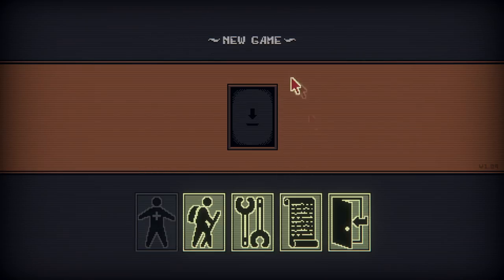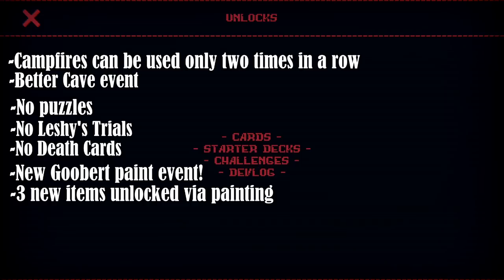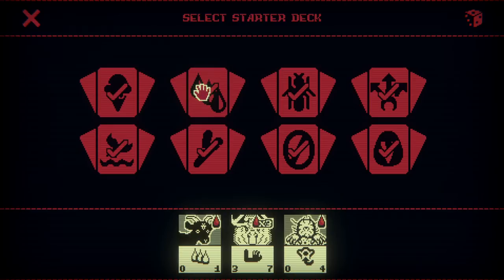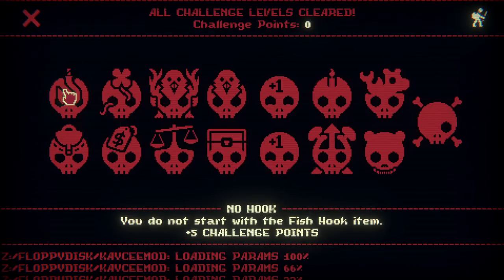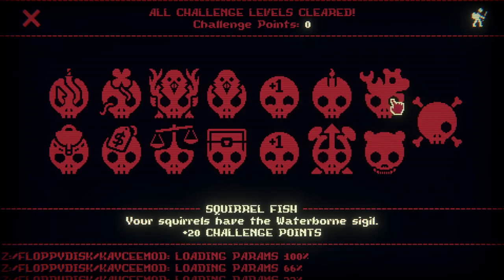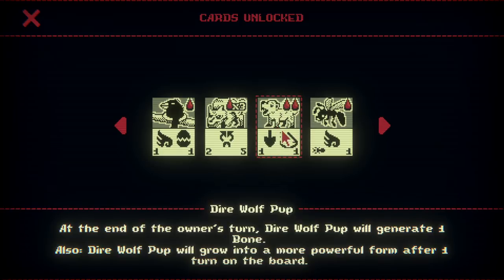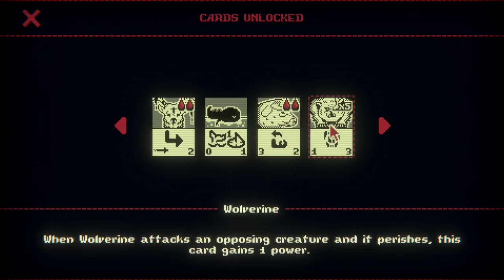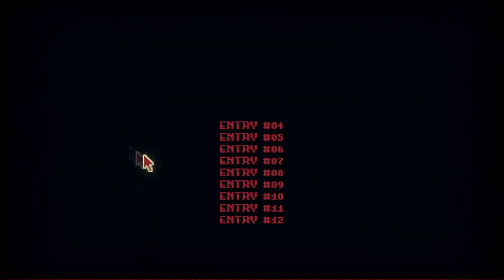Kaycee's Mod Is Here! Everything You Need To Know! | Inscryption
Toppest of the toppest Patreons:
abrazite
Xieroeh
Beaniiman
Nicol Bolas
Baladeva
Tulli
JPUOMO
DJ SOUTHPAW
Oxidan
cparks1000000
Maxter1o2
Konope

0:00 Intro
1:25 The Changes
6:20 The Starting Decks
10:10 The Challenges
14:50 The new Cards
22:20 The Devlogs
23:20 Outro